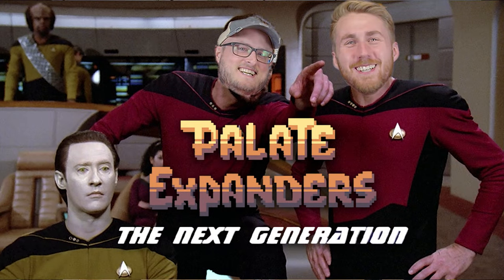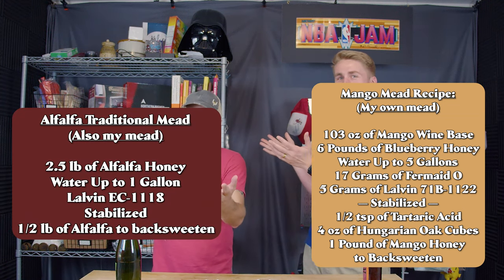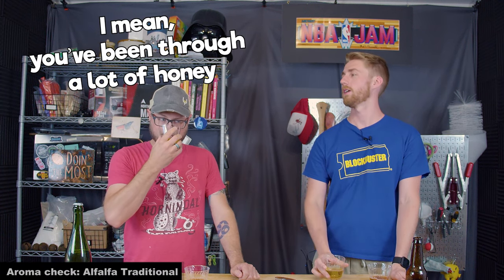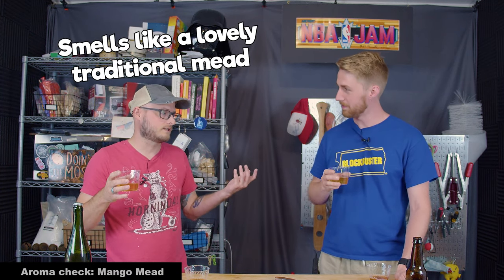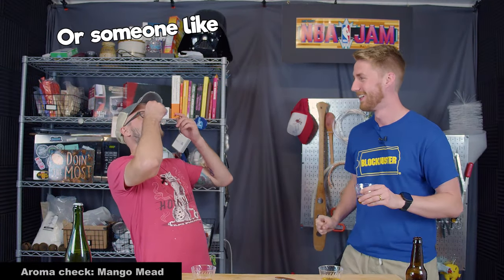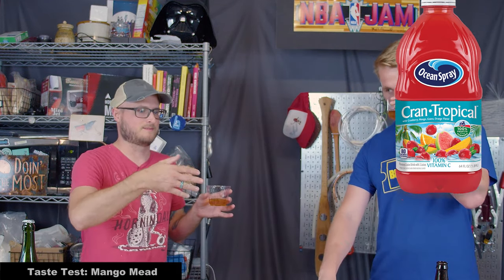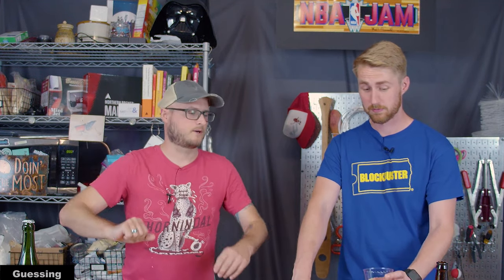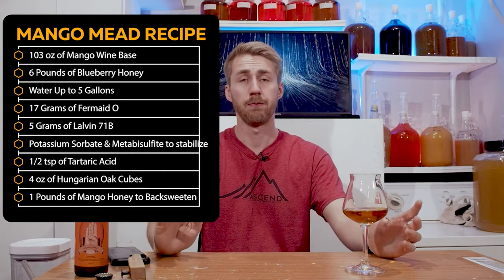Palate Expanders: Episode 11 -- I Got Punked!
Today BC Punk'd me.